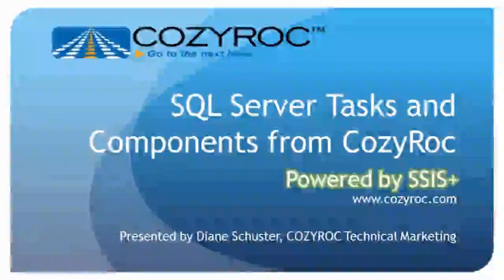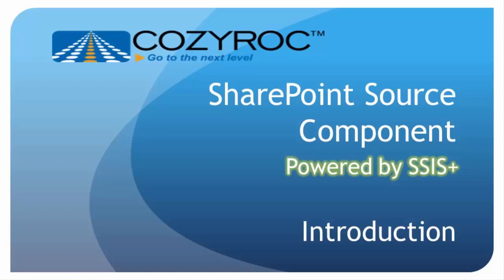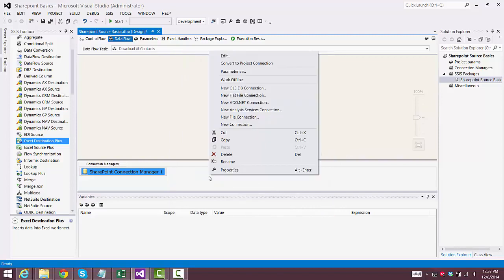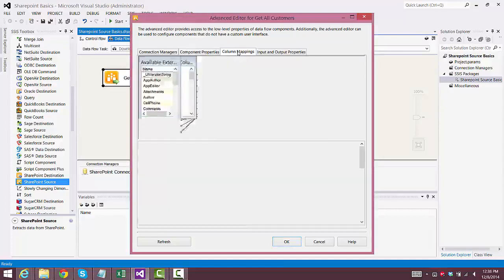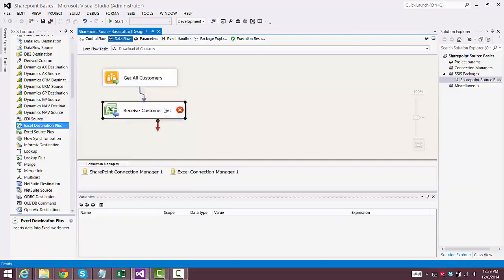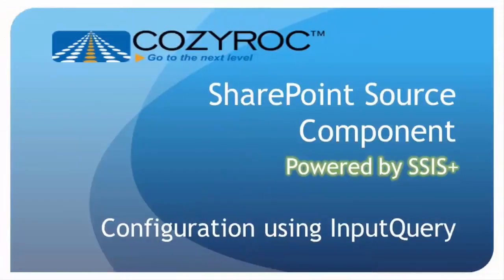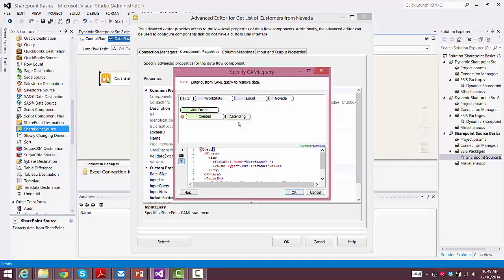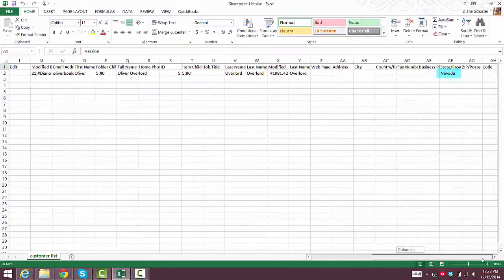SharePoint Source and Destination SSIS components for Microsoft SharePoint integration. COZYROC SSIS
☆ Uses standard SharePoint SOAP web services.
☆ Support Office 365, Premise deployments.